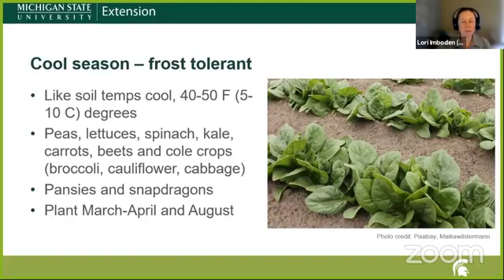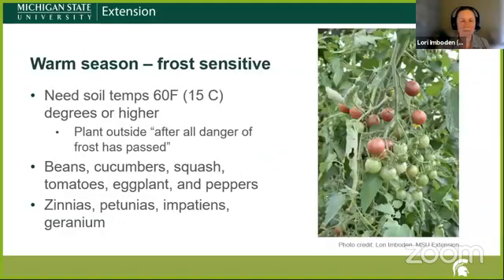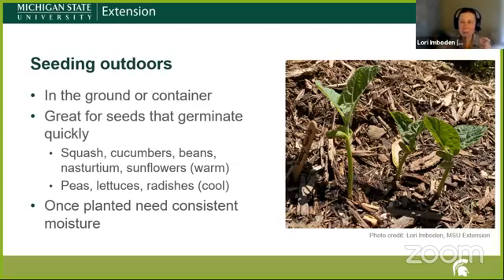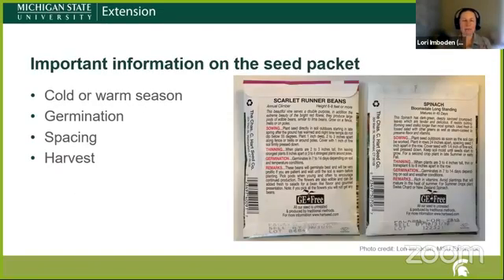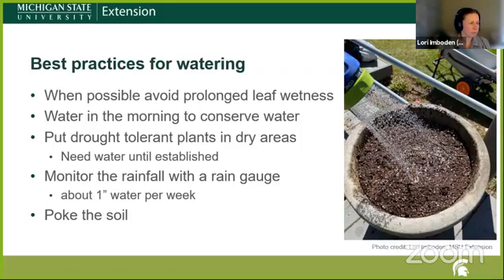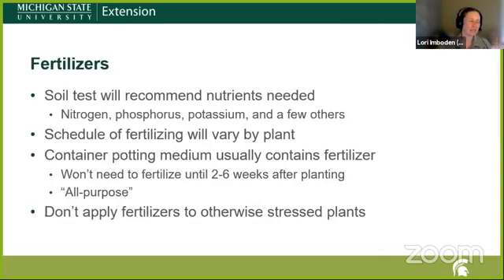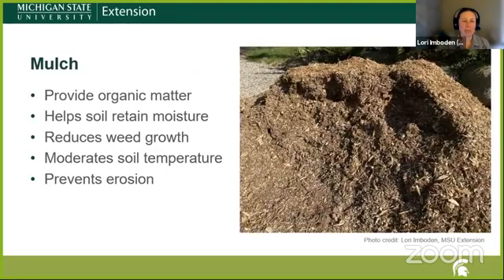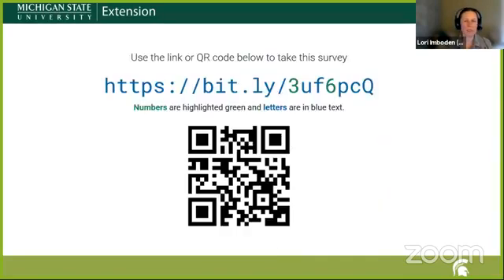Learning Gardens Start Smart in the Gardens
The gardening season is underway and there is much to do in the garden. Dr. Lori Imboden of MSU Extension will discuss Smart Gardening strategies for a smart start this summer.